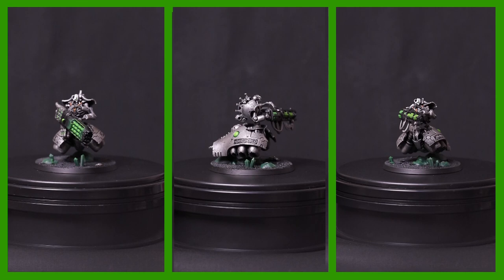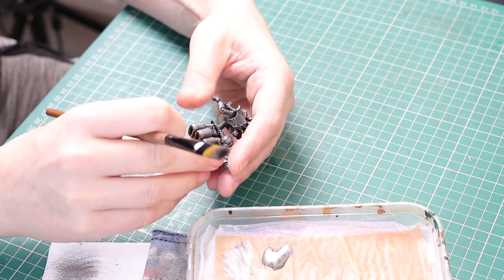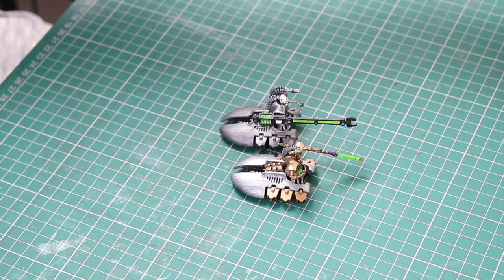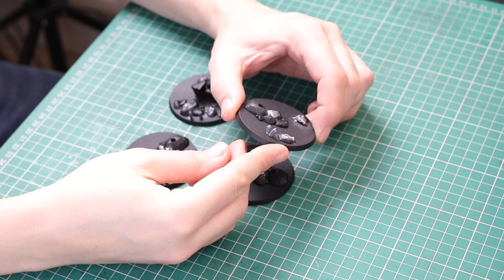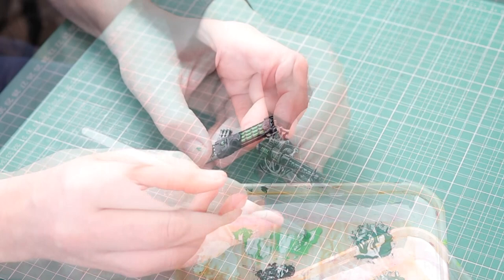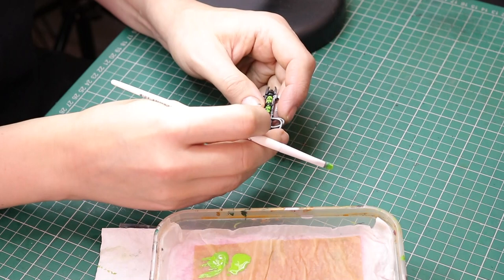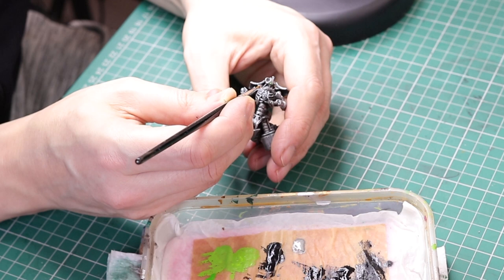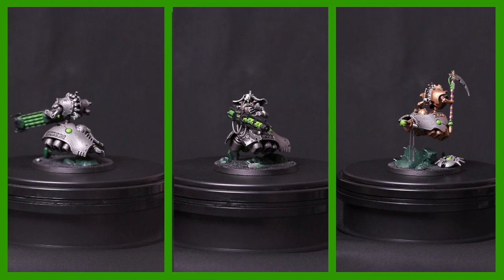Necron Painting Ideas - How to Paint Lokhust Heavy Destroyer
In today's beginners Necrons painting guide. l paint my Necron Lokhust Heavy Destroyers and my Lokhust Destroyer Lord Conversion fast, as I share some painting tips including how I paint my Necron Weapons. Get your Necron schemes battle ready for 9th edition in this easy to follow Warhammer Painting Guide.

Other painting tutorial you may like...